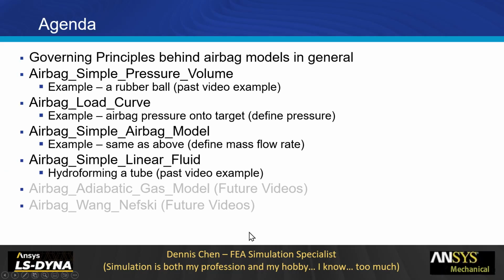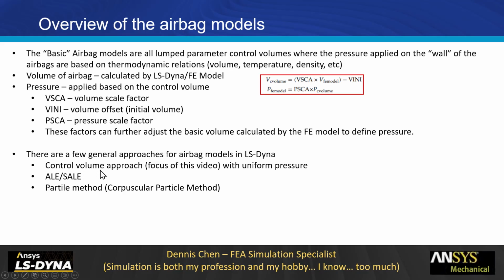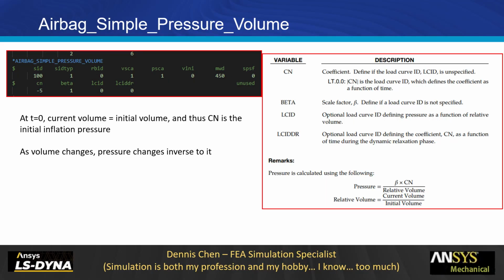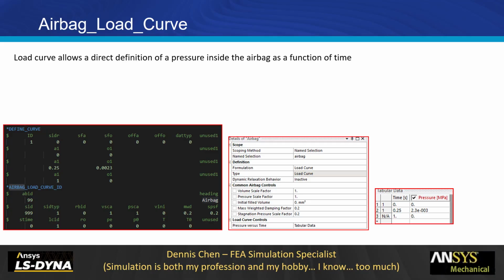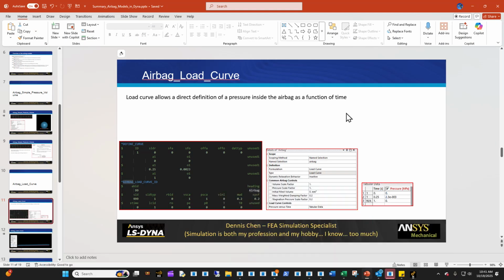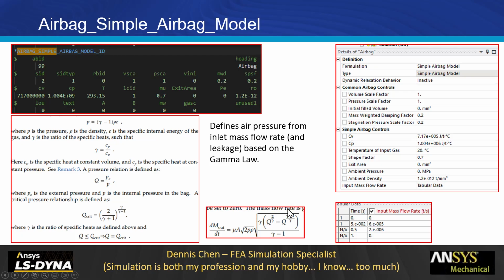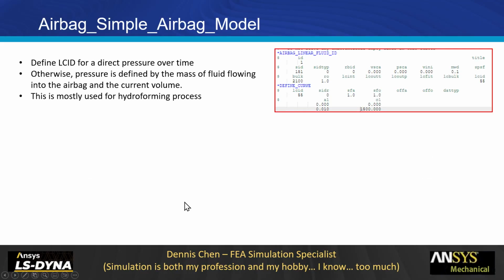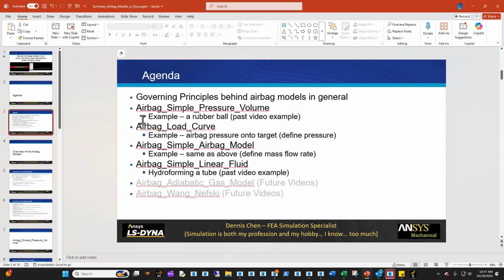Overview of CV Airbag Models in LS-Dyna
In this video, I outlined four different commonly used lump parameter CV airbag models each with an example model to outline its workflow and implementation.

These airbag models can be used for far more applications than just airbags inside our cars.    Afterall, the physics behind it is what really matters and a lot of things work like an airbag but are not airbags.